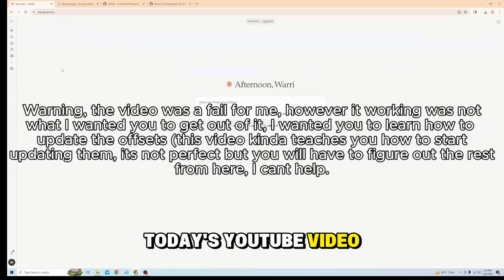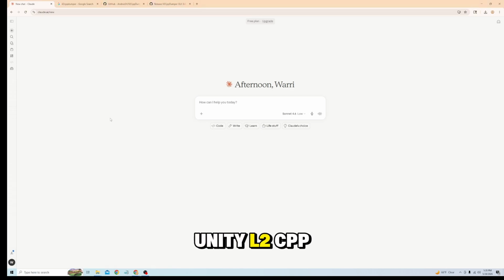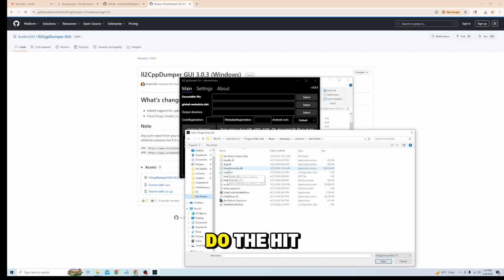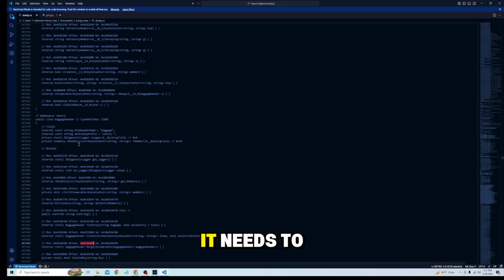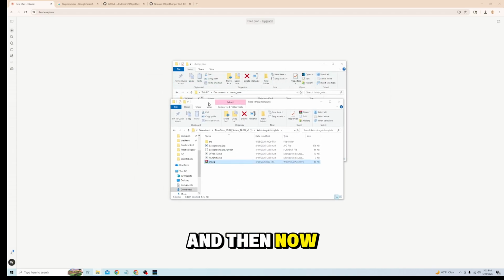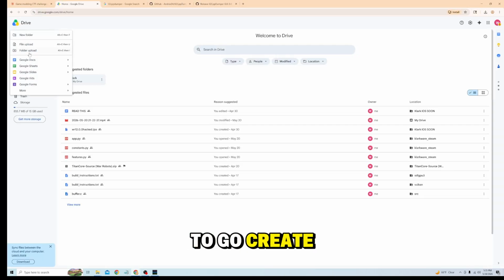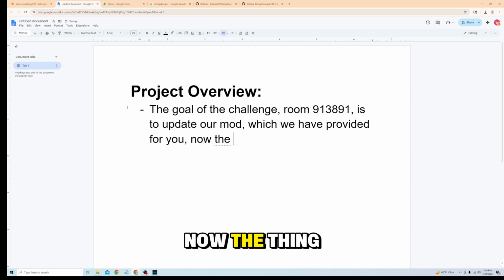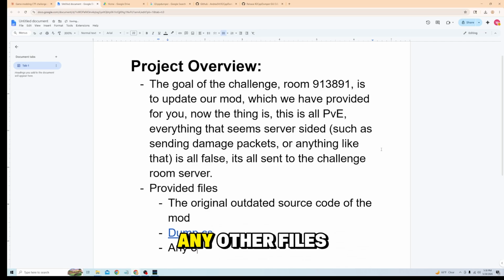How to update offsets for your game mod using AI 🔥🔥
Just teaching you how to update game offsets.